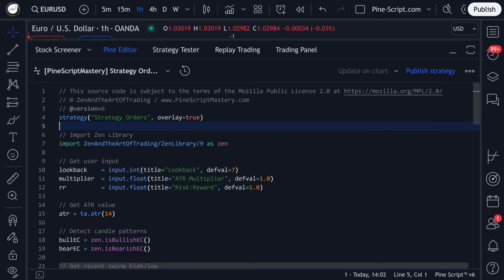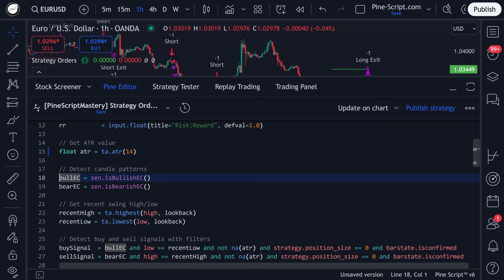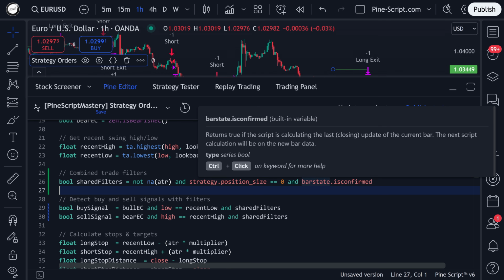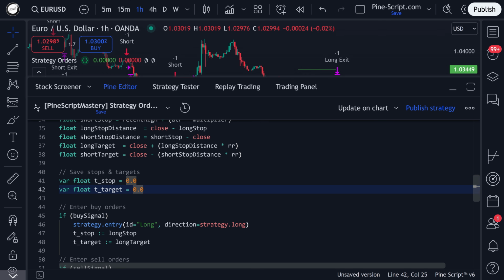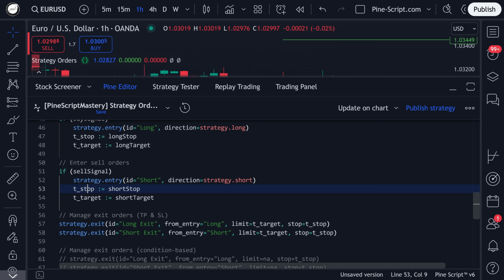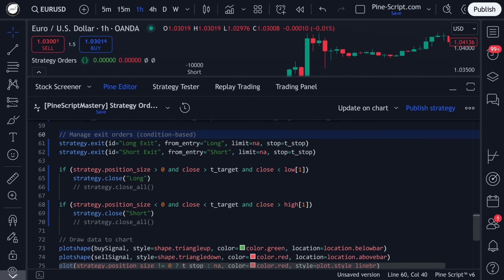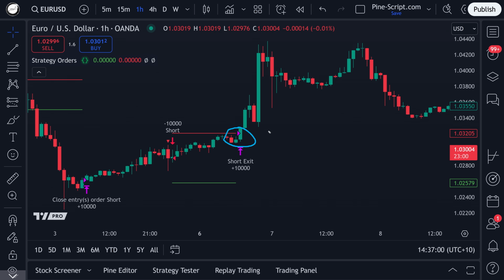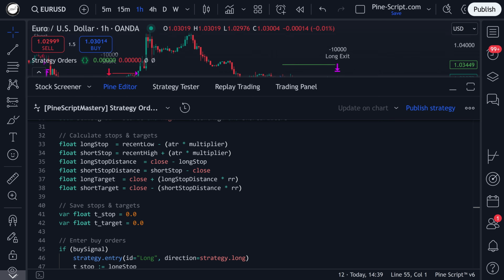Basic strategy order functions guide for Pine Script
This lesson demonstrates the basics of strategy order functions for Pine Script version 6.

The content provided in our videos, including all code, lessons, and materials, is strictly for educational and informational purposes only. It is not intended as, and should not be interpreted as, financial advice, a recommendation to buy or sell, or an offer of any financial product or service. All strategies, tools, and examples discussed are provided for illustrative purposes to demonstrate coding techniques and the functionality of certain software within a trading context. Any results from strategies or tools provided are hypothetical and past performance is not indicative of future results. Trading and investing involve high risk, including the potential loss of principal, and are not suitable for all persons. Before making any trading decisions, please consult with a qualified professional to understand the risks involved. By using our materials, you acknowledge and agree that any trading decisions are made solely at your discretion and risk.

▼Timestamps▼
00:00 - Intro